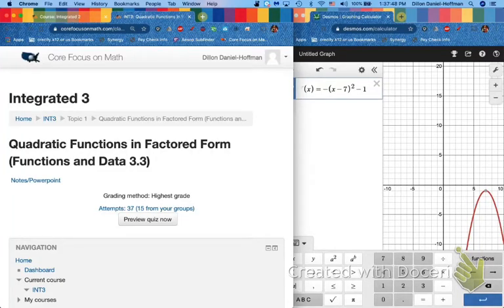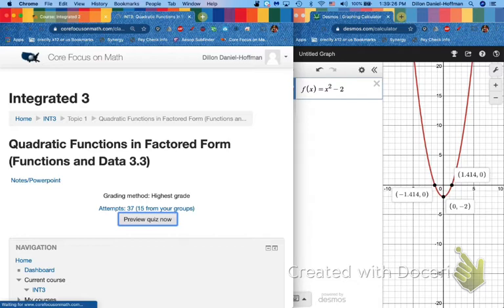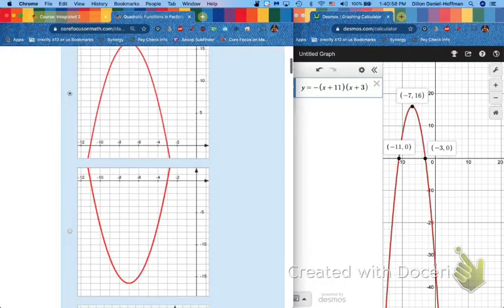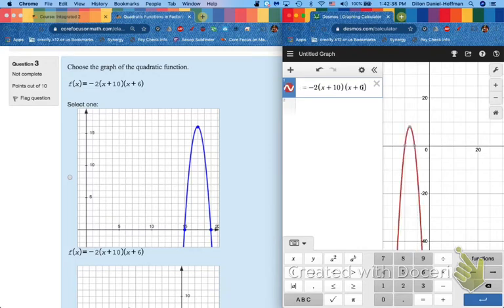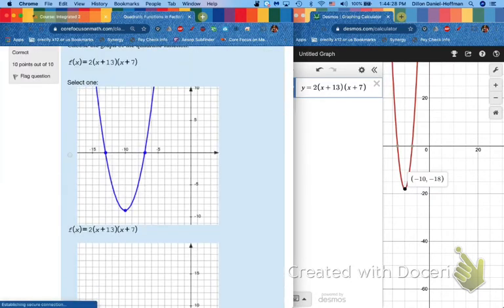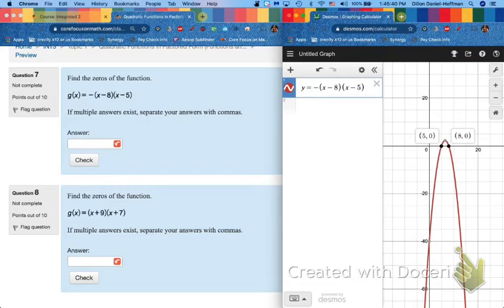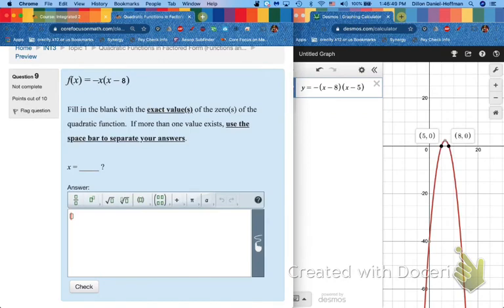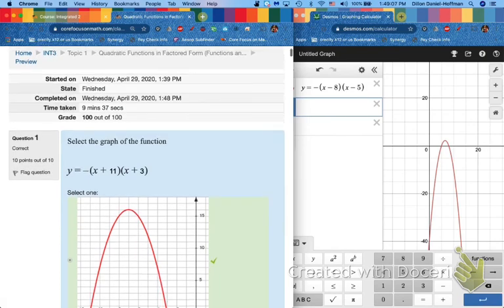Integrated 3 - Quadratic Functions in Factored Form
This is a tutorial video for my Integrated 3 students to help them complete the Core Focus Classroom Assignment entitled "Quadratic Functions in Factored Form."